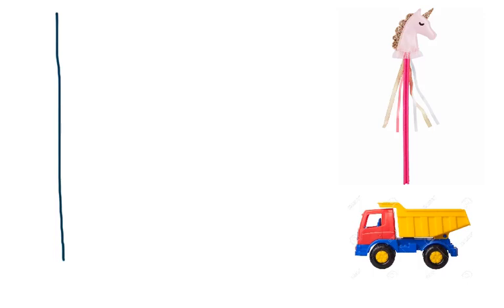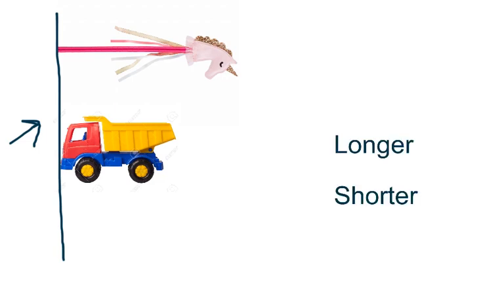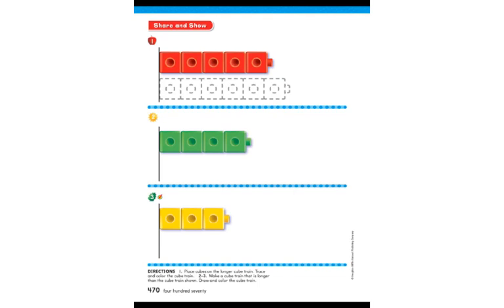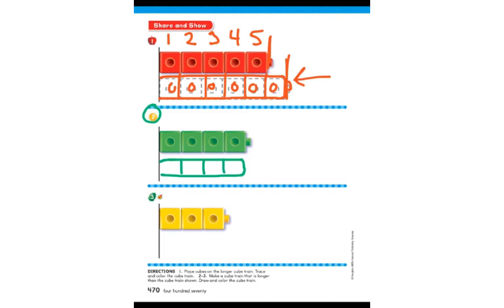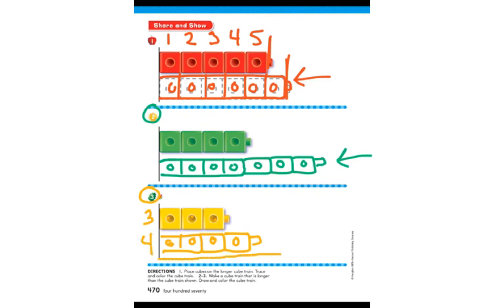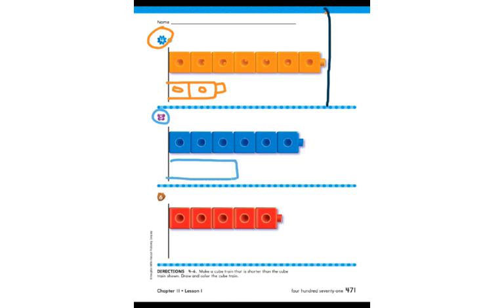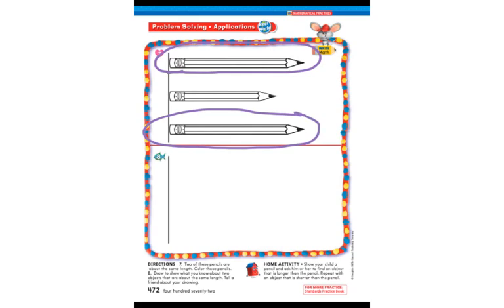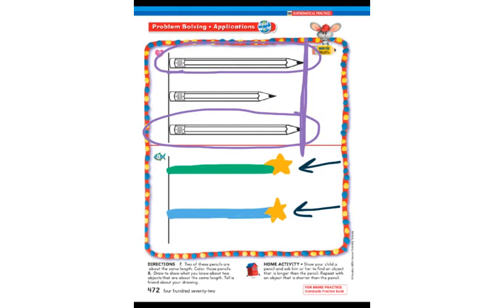Comparing Length 11.1 GOMath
This is lesson 11.1 of GOMath Kindergarten. Students will be able to compare the lengths of two objects using the words "shorter than" and "longer than".